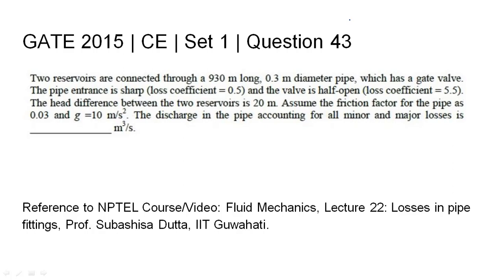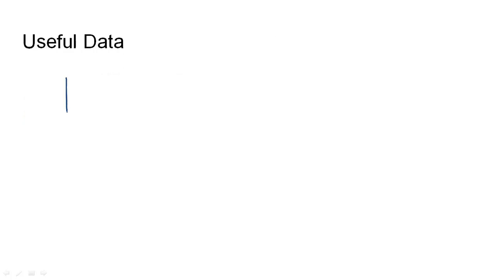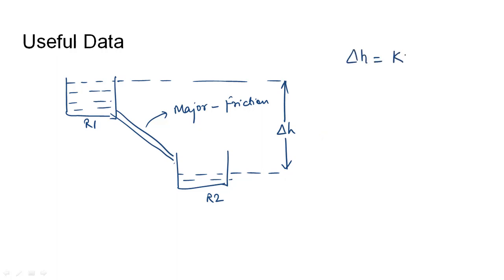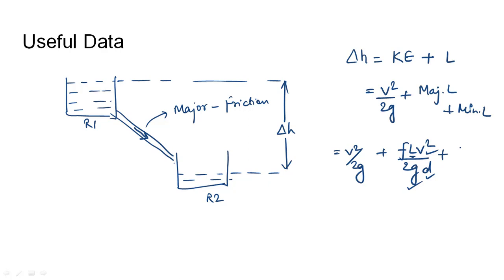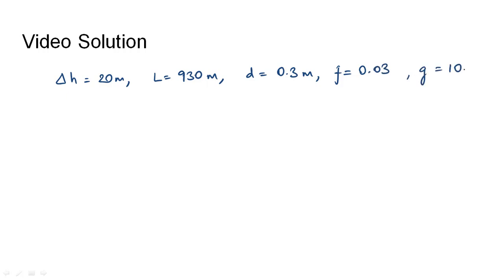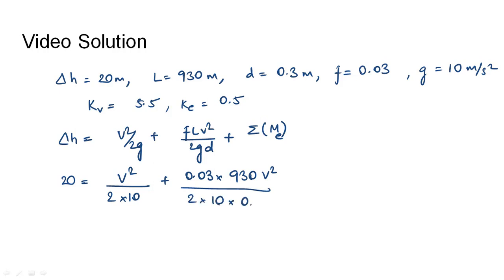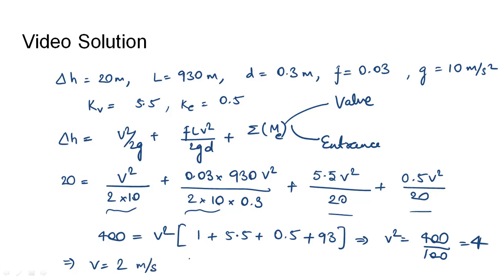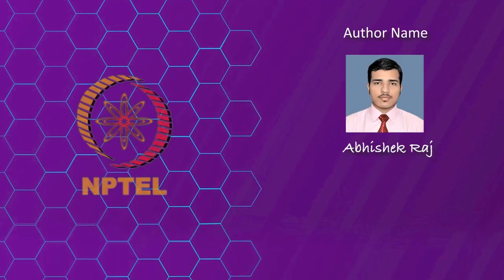Q43 CE 2015 S1